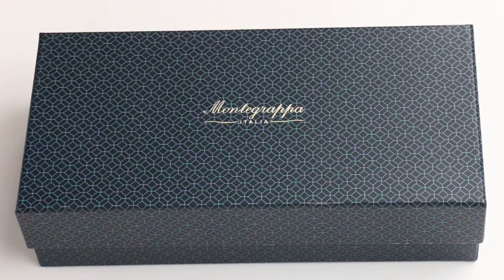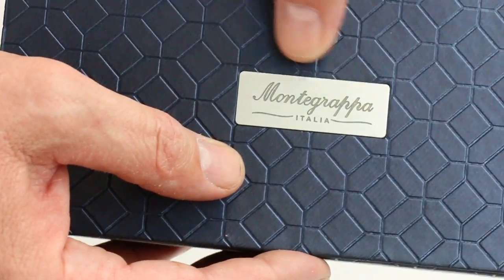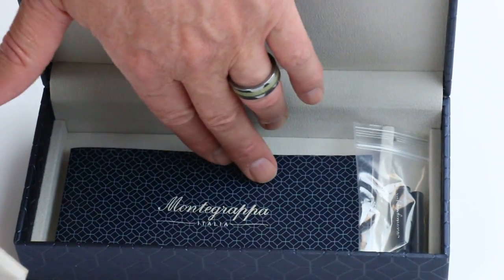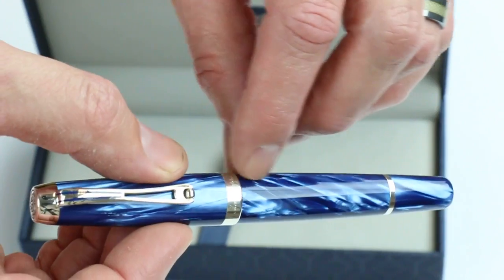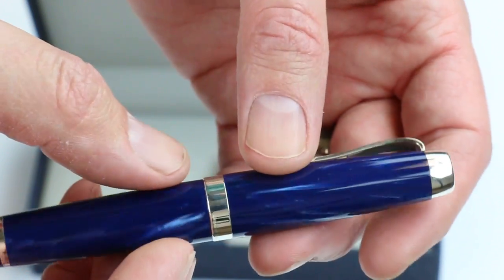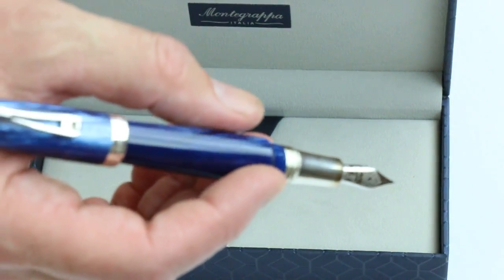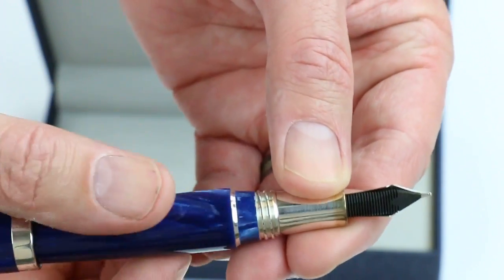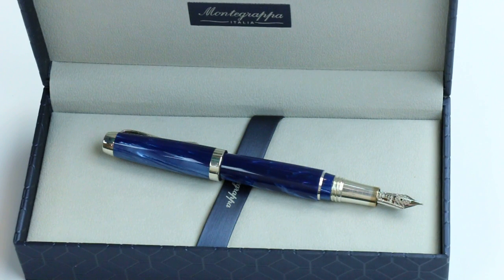Montegrappa Passione Fountain Pen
Details about the Montegrappa Passione Fountain Pen

See the Montegrappa Passione Fountain Pen up close. Learn how to change the ink. See what comes with the pen and how it is packaged.